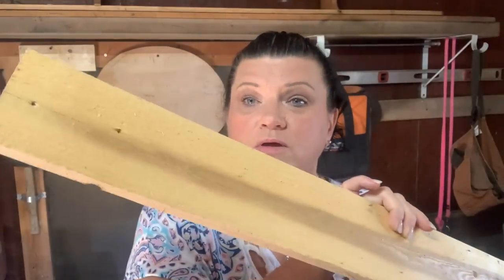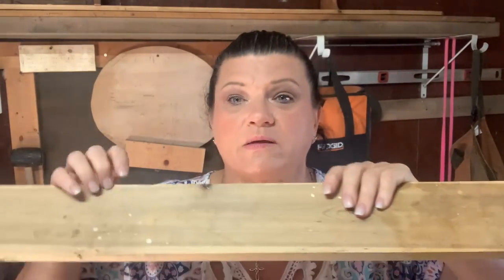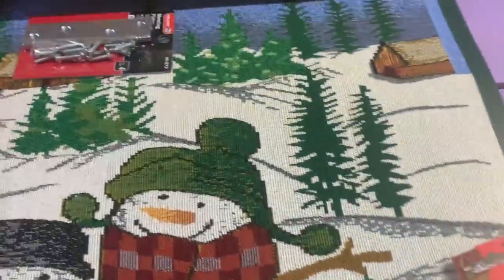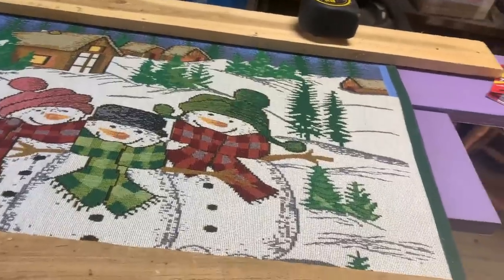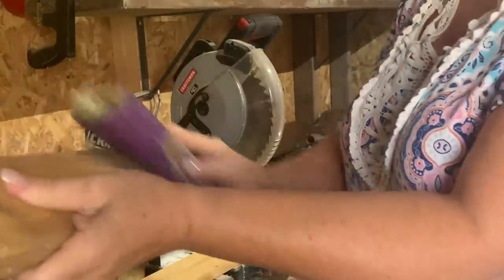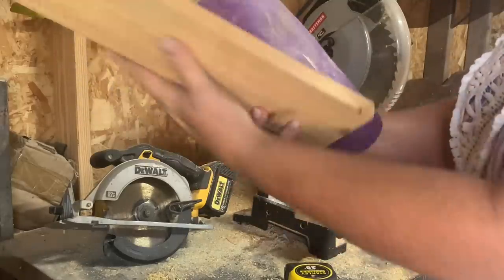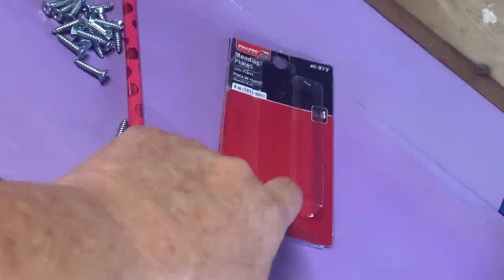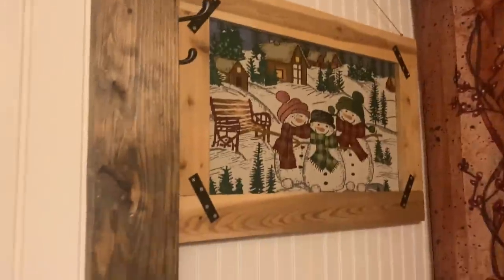Make it yourself